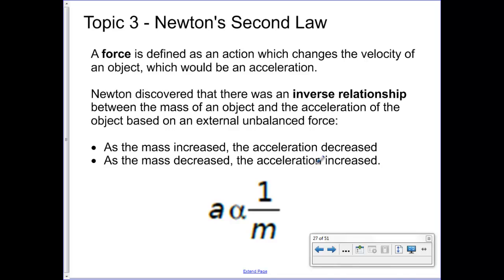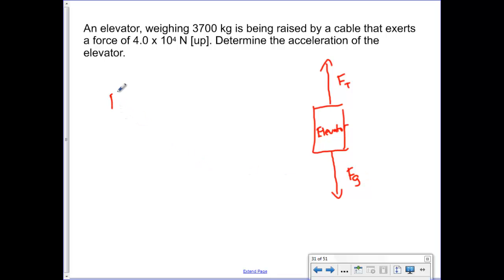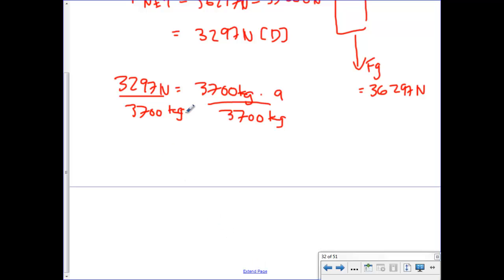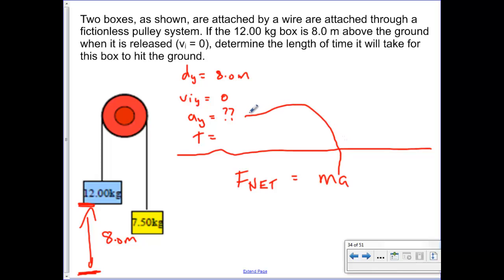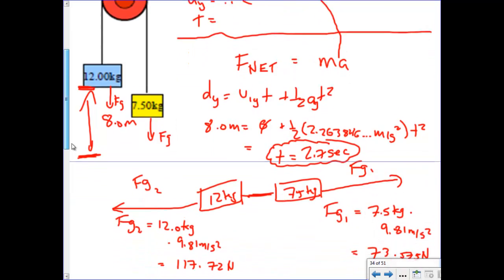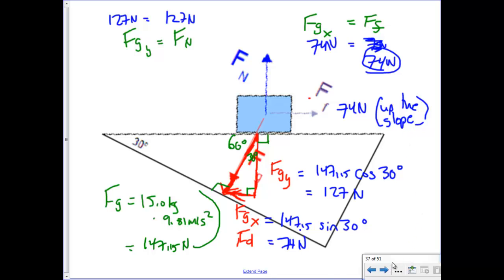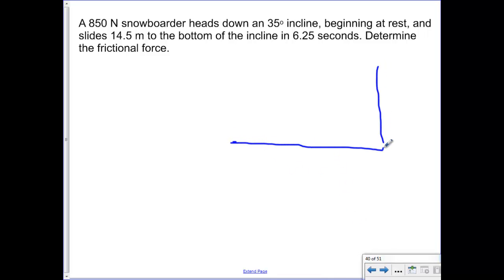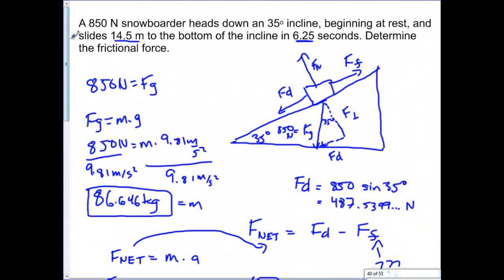3. Newton's Second Law